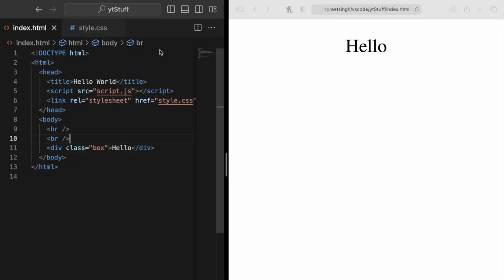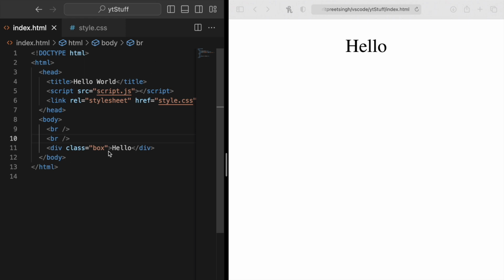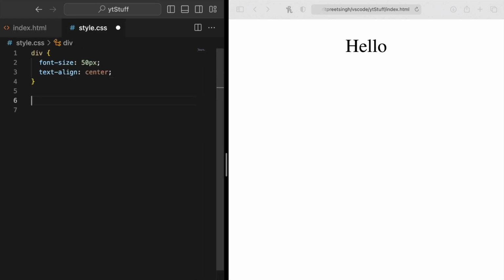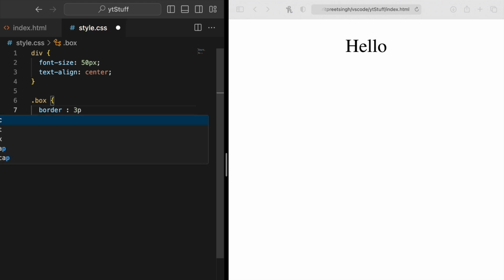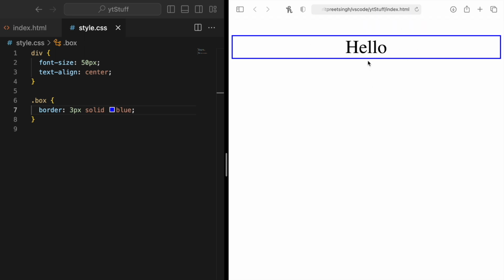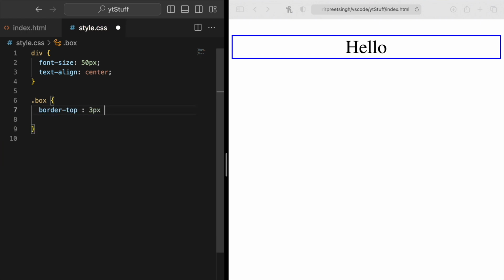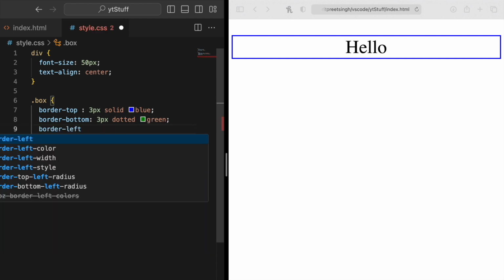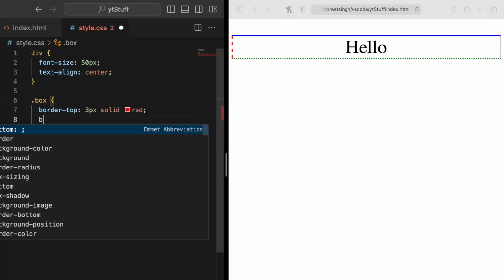Borders in CSS (Box Model Part 1)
Hello Everyone! In today's video I am going over borders in CSS which will be part 1 of a short box model series. I hope you enjoy!